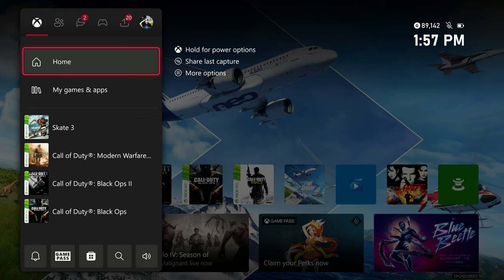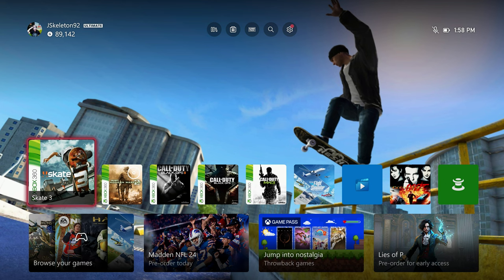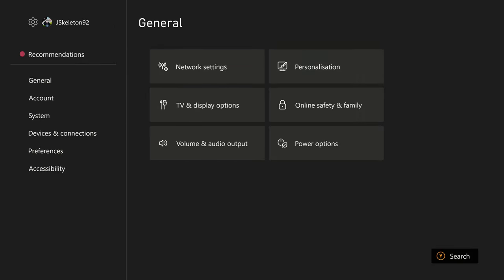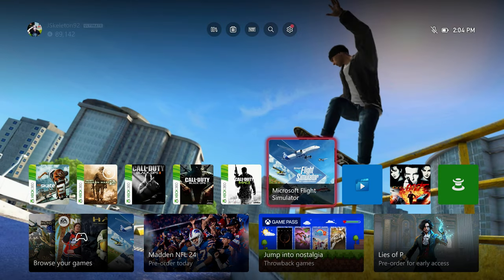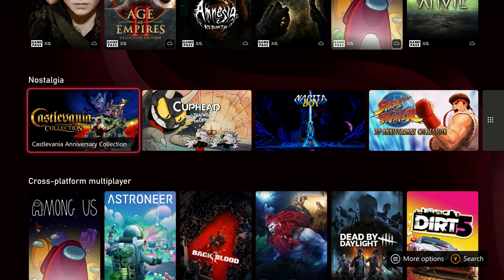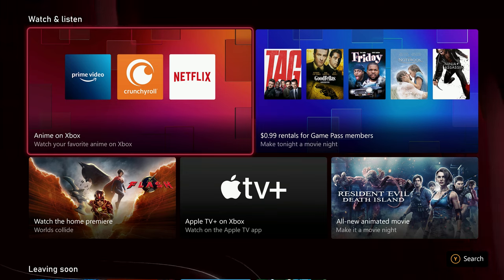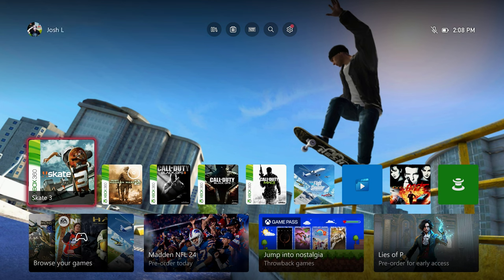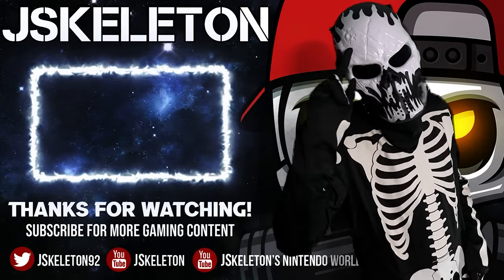The NEW Xbox Home Screen (Walkthrough)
In this video I'll walkthrough the brand new Xbox Home Screen UI Update for 2023 and all the changes that comes with this new Xbox Dashboard!

128GB SD CARD